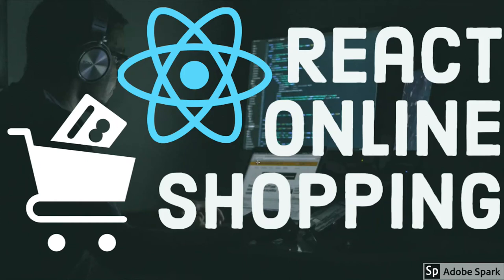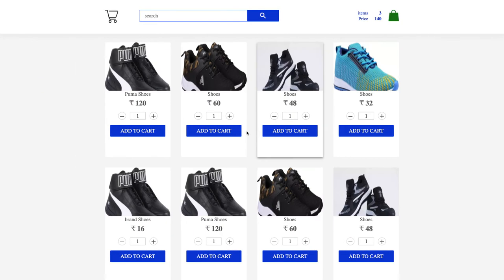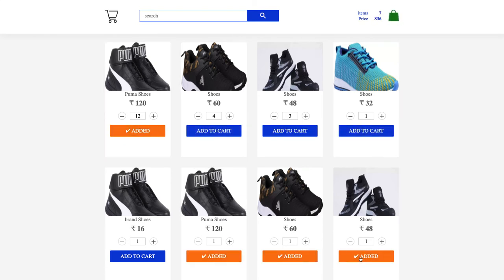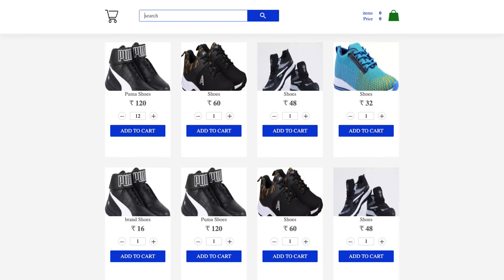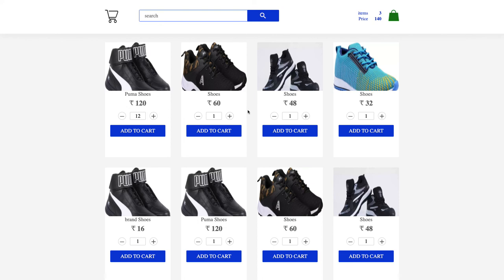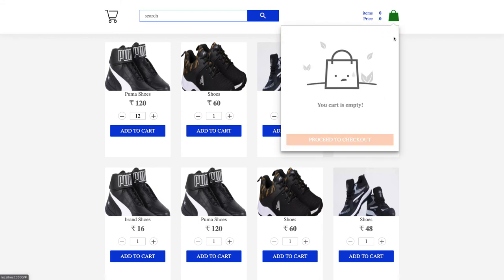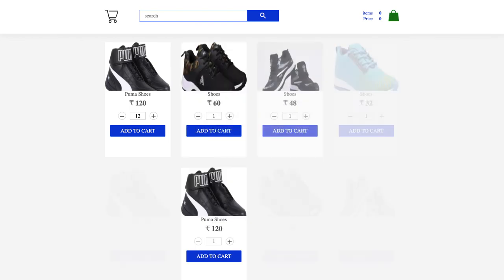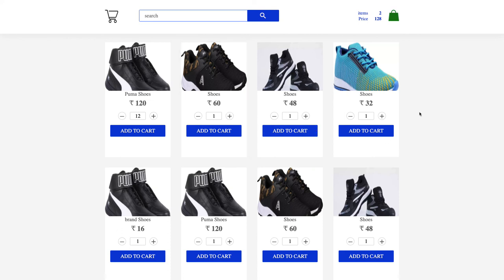React JS Online Shopping Cart #50